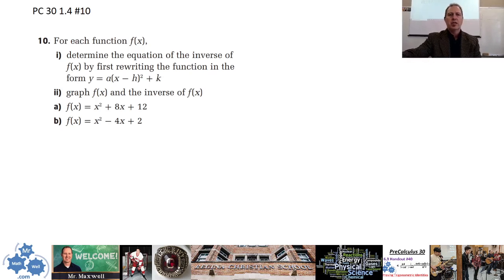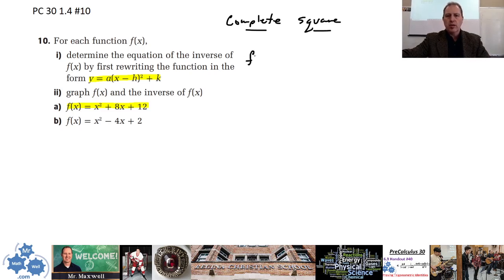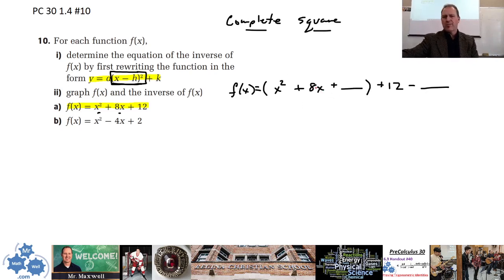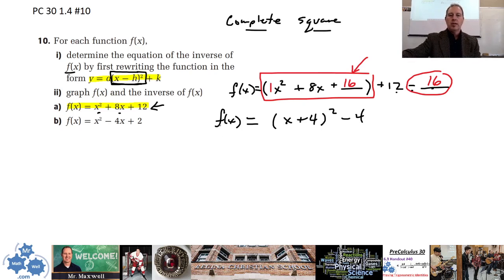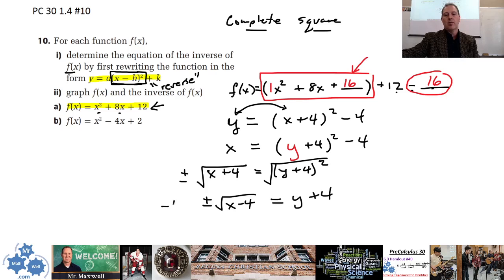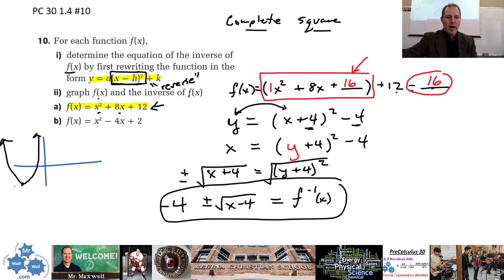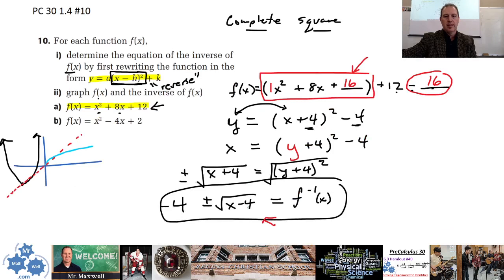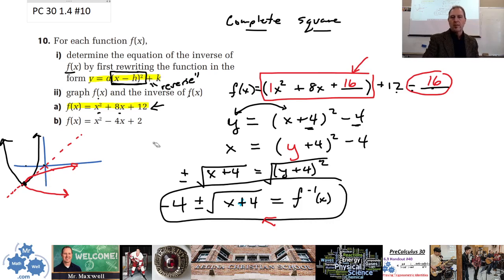PC 30 1.4 #10 Determining Inverse by Completing the Square